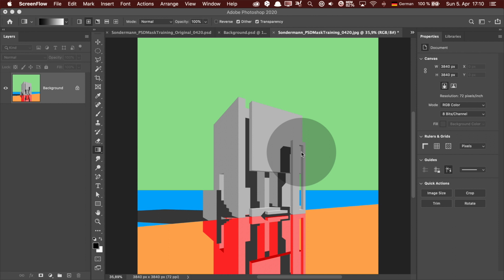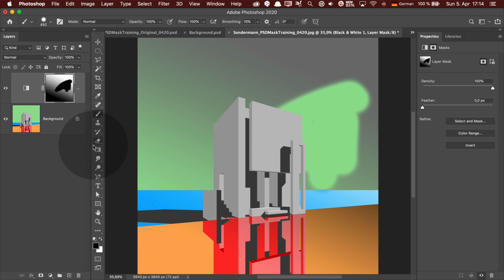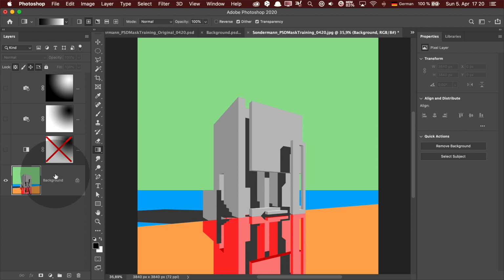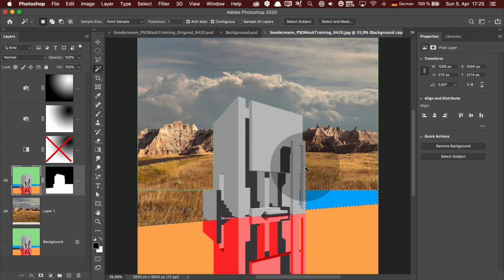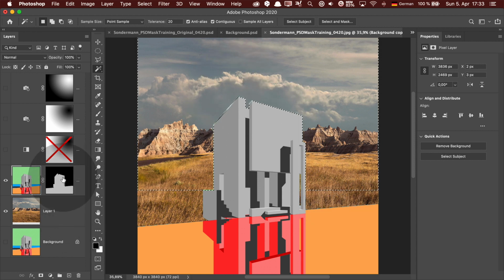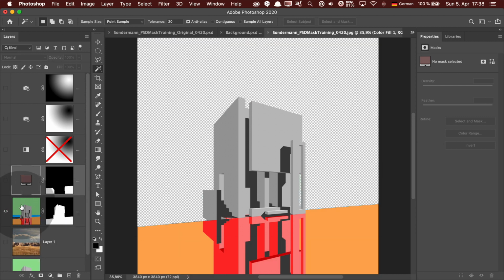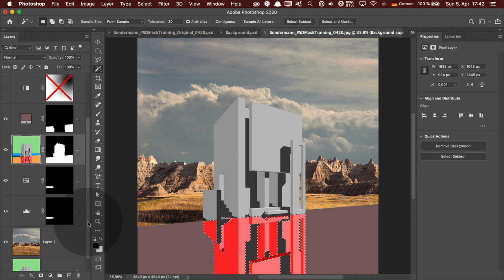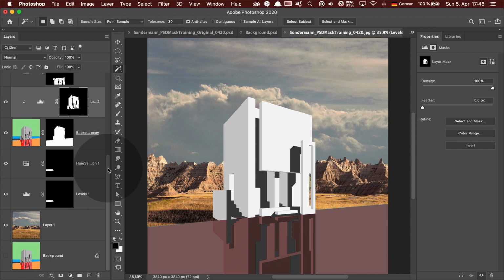Photoshop: Mask Training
Architects: Learn how to create and use masks in Photoshop